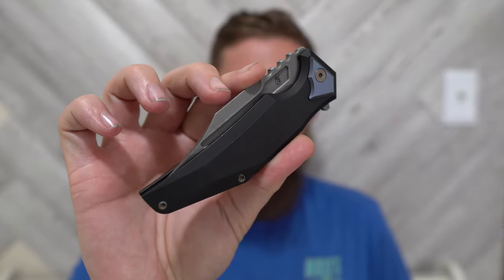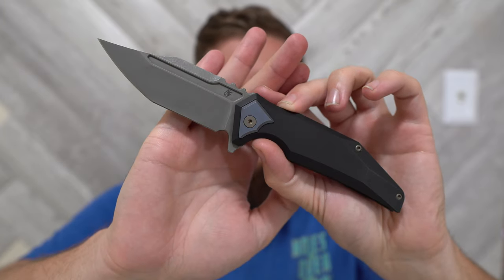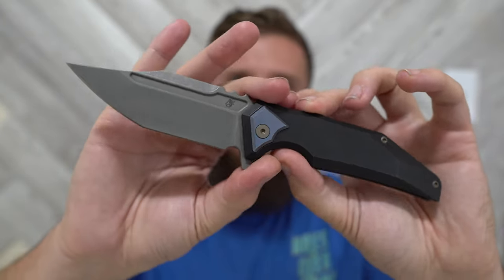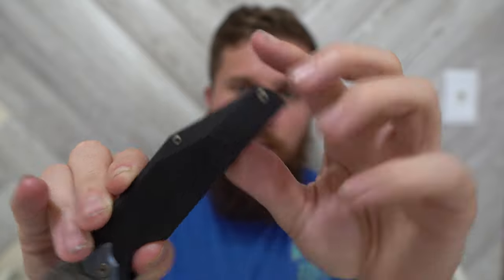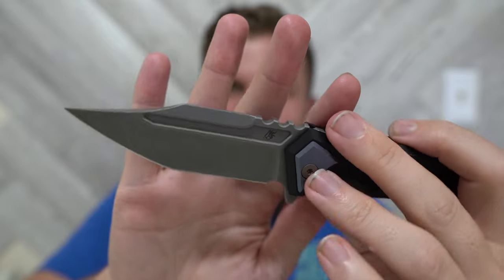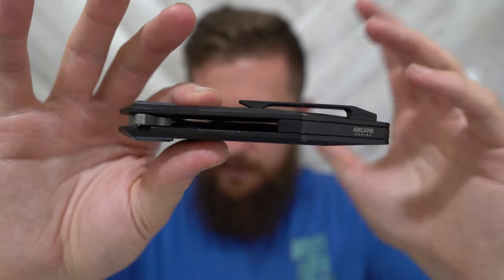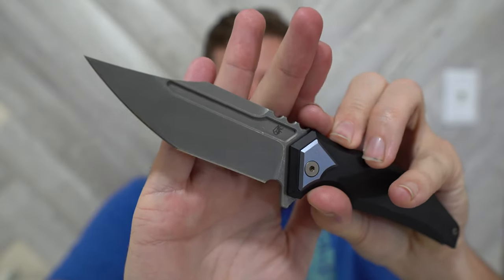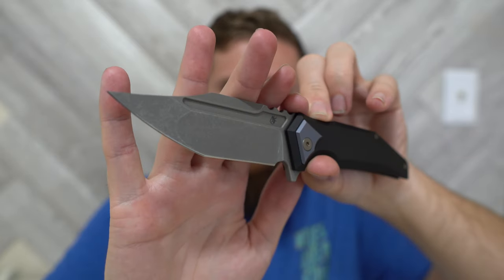Arcane Design Abyss Prototype First Impressions!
In this video I provide my first impressions of the Arcane Designs Abyss prototype.